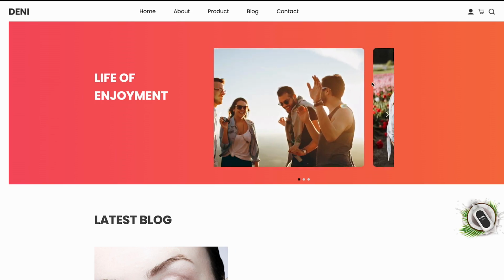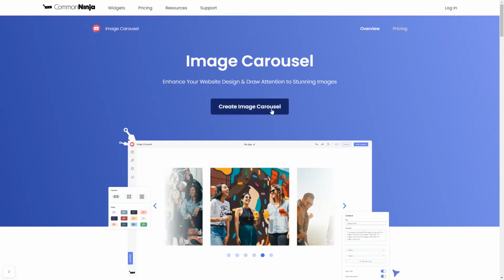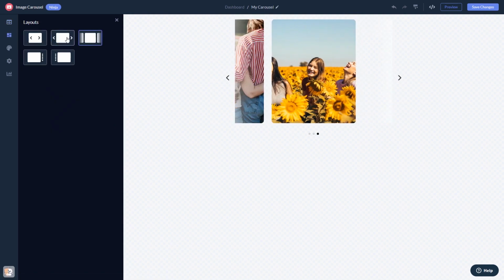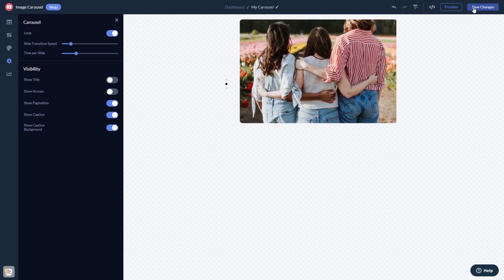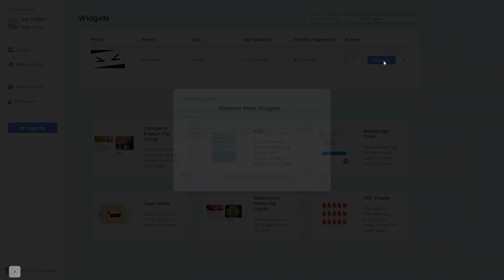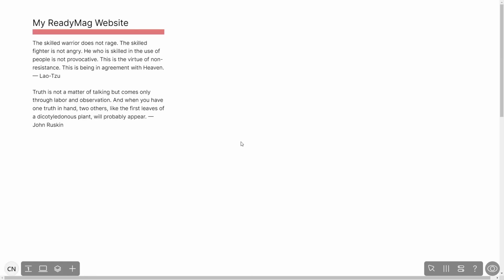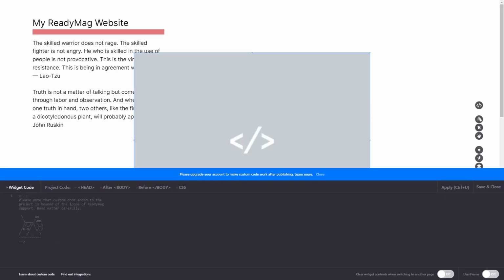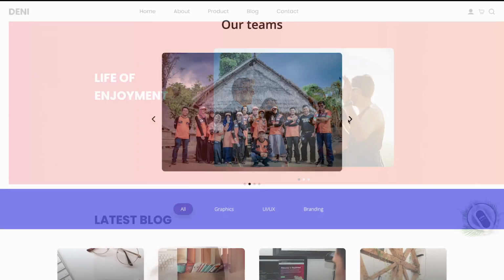How to add an Image Carousel to Readymag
Video Timeline
00:00 About the Image Carousel widget
00:26 Creating Image Carousel widget
00:37 Editing the Image Carousel widget
01:18 Adding the Image Carousel widget to Readymag

The Image Carousel widget for Readymag has a wide variety of customizable features, including:
- Image size
- Arrows & pagination
- Slider speed & time per slide
- Multiple layouts